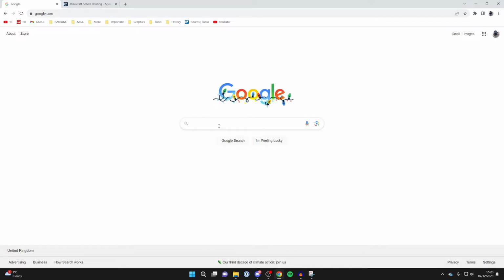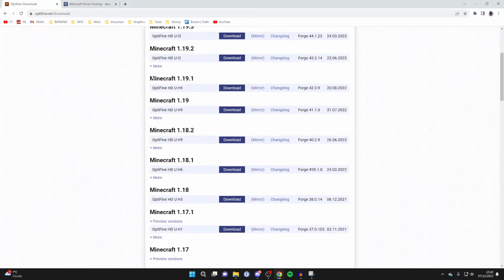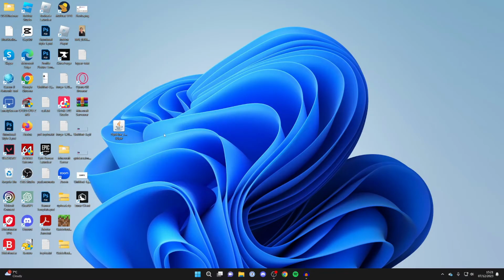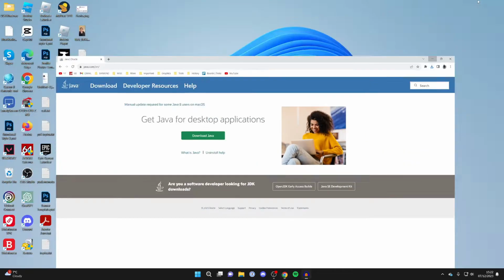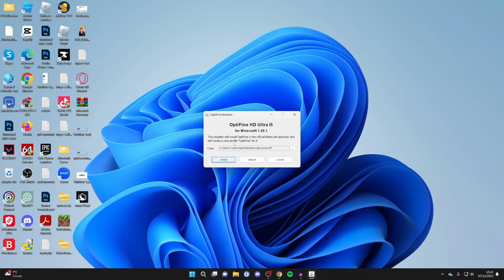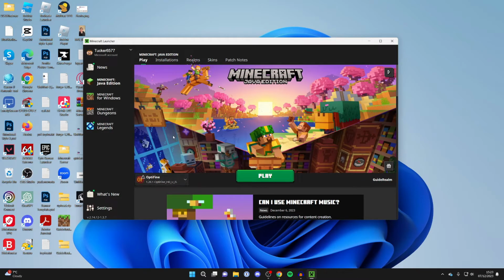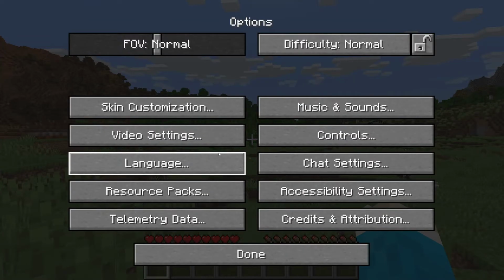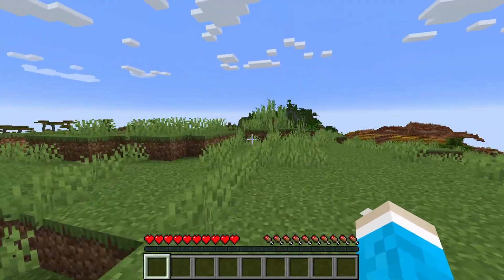How To Zoom In On Minecraft - Full Guide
Learn how to zoom in on minecraft in this video.

Host your own Minecraft server with tons of features such as 24-hour hosting, modded servers and instant setup with Apex Minecraft Hosting!

GuideRealm